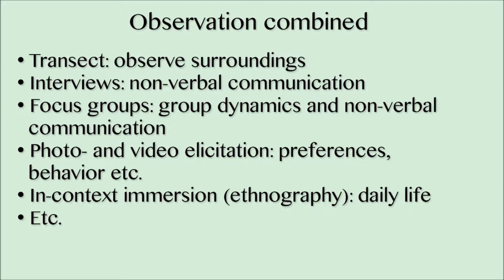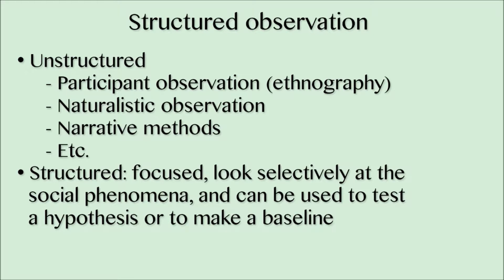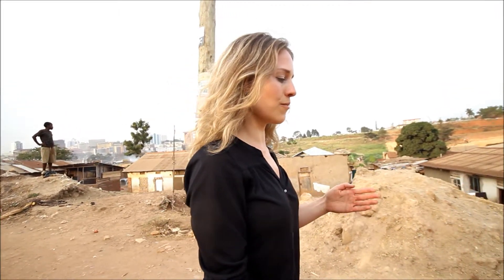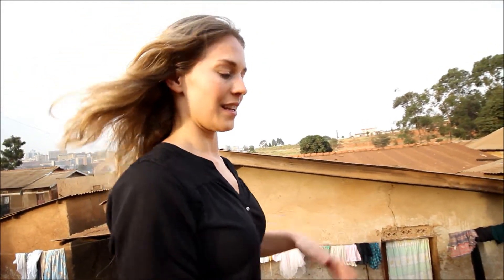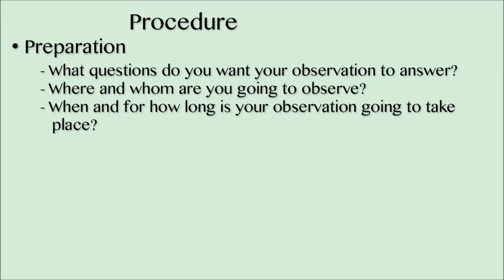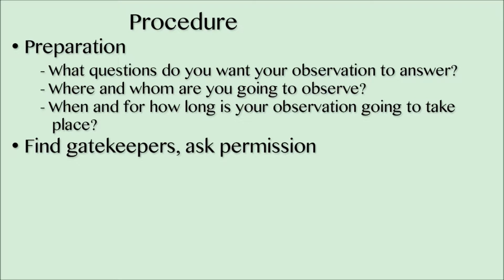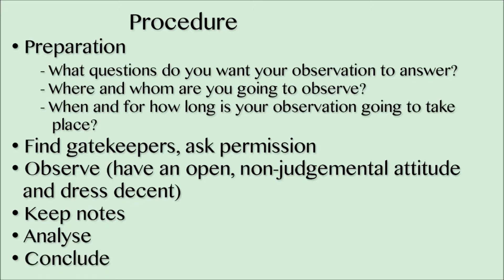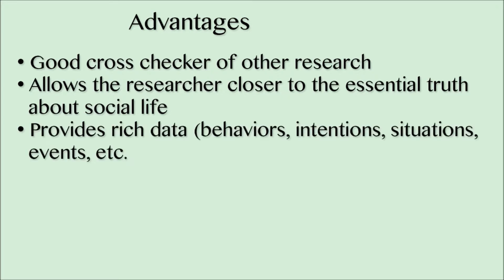Observation as a Participatory Action Research method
This video gives an idea of the way in which you can conduct the observation method. Although this video is focused on Participatory Action Research, you can also use it in regular quantitative or qualitative research.